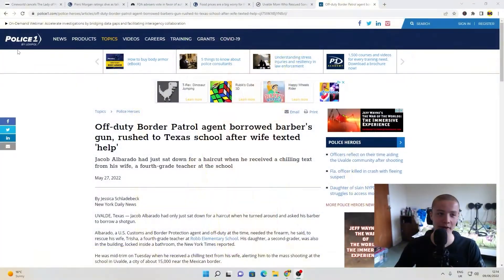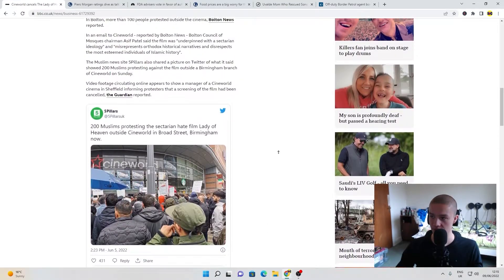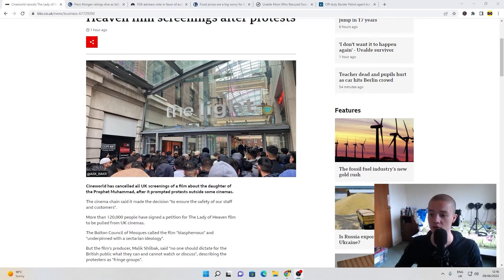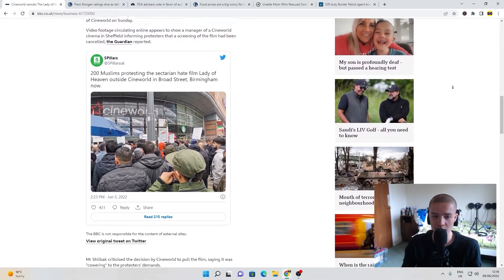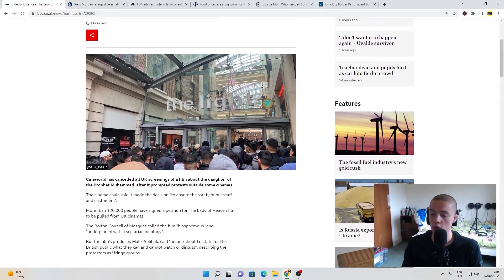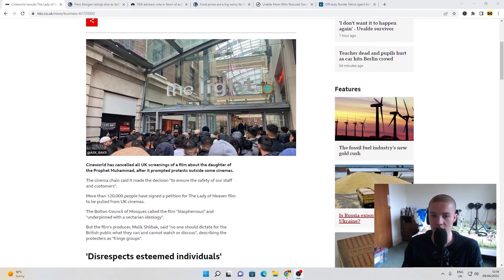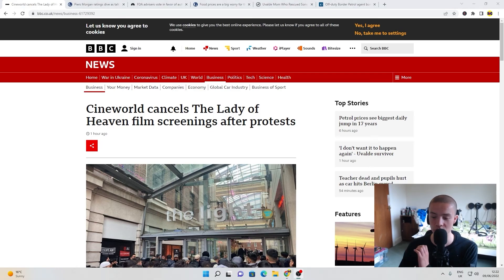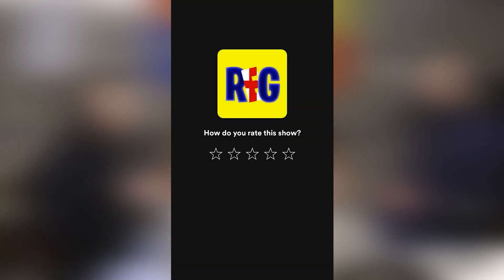CRAZY! The Lady Of Heaven movie pulled from UK Cineworld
I talk about the incident with Cineworld removing a film where the prophet Muhammad`s face was shown. Which resulted in protesting sparking around the UK as well as staff members outside being harassed so Cineworld decided to remove the film due to not being able to assure staff safety.